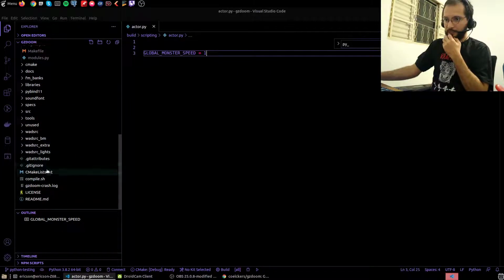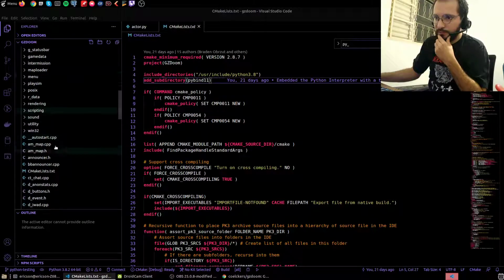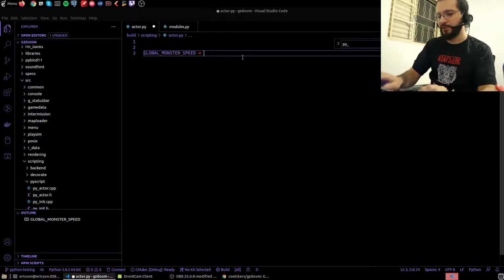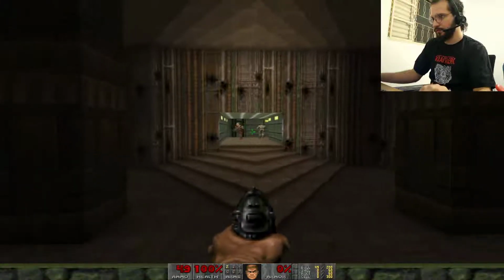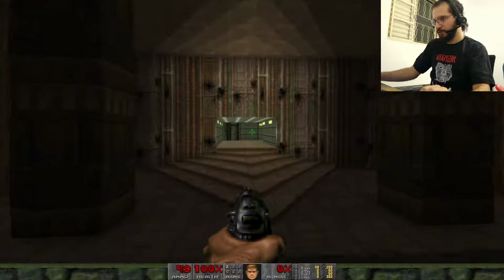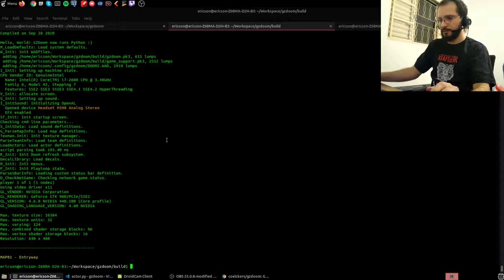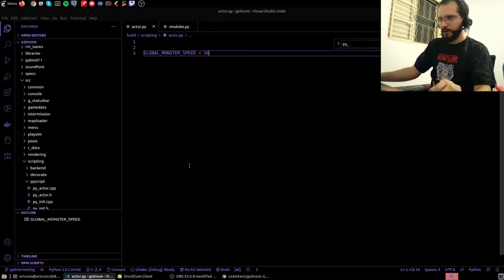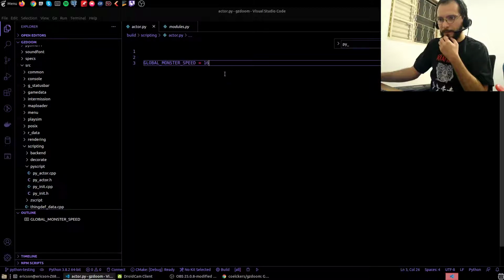Scripting GZDoom with Python with Pybind11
Branch: python-testing